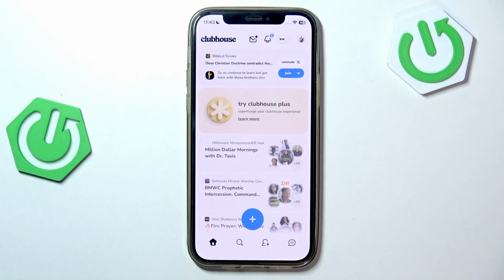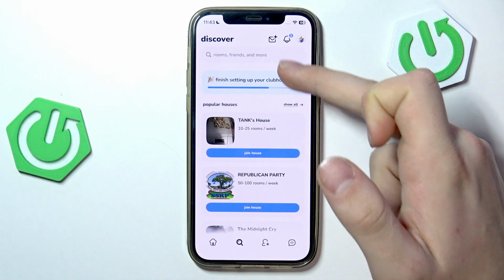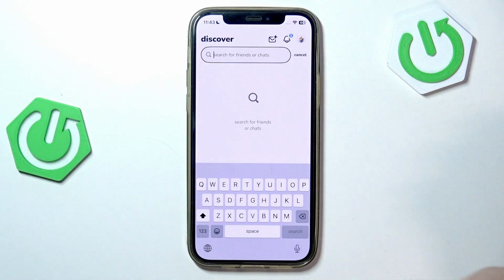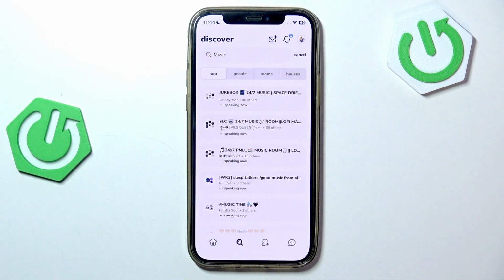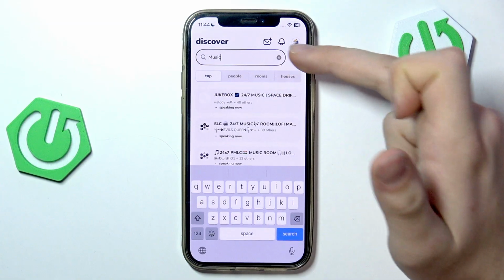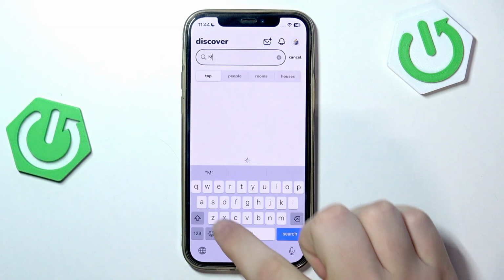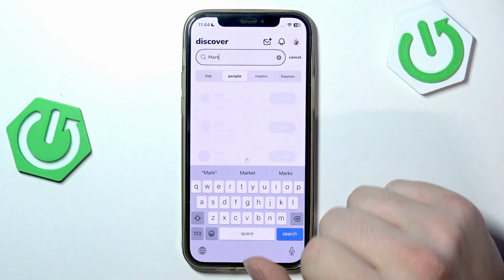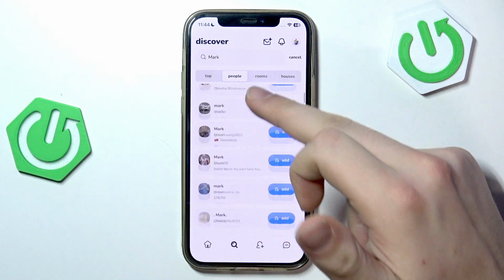Clubhouse – How to Search for Clubs and People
In this video I show how to search for clubs, rooms and people on the Clubhouse app. You will learn how to open the Search tab, type keywords (for example "music"), browse live rooms, join a room, and look up users by name. This quick, clear walkthrough is perfect for new Clubhouse users or anyone who needs a fast refresher on finding clubs, rooms and people in the app.

How to search for clubs on Clubhouse?
How to find people on Clubhouse?
How to find live rooms on Clubhouse?

0:00 Introduction – what we’ll show
0:08 Open the Search tab (tap the magnifying glass)
0:18 Type keywords (example: "music") and start the search
0:30 Browse search results and live rooms
0:45 Join a room to listen or participate
0:59 Search for people by name (example: "Mark")
1:02 Outro – tips and closing